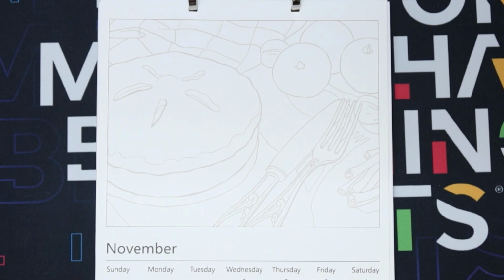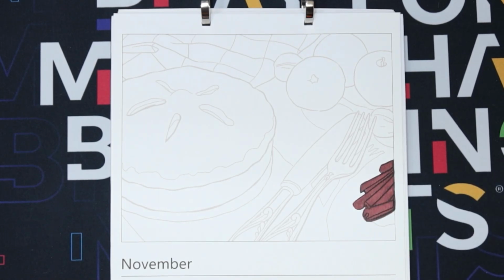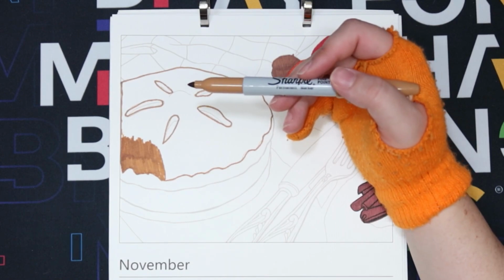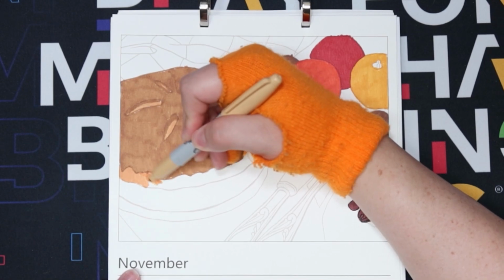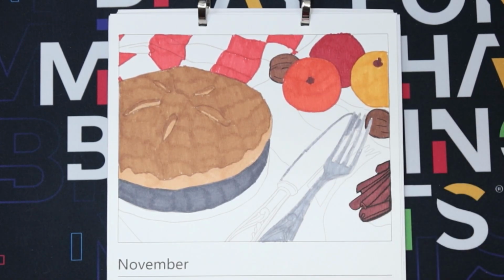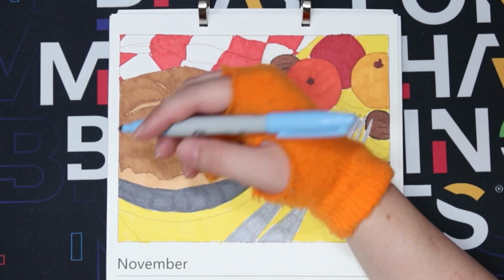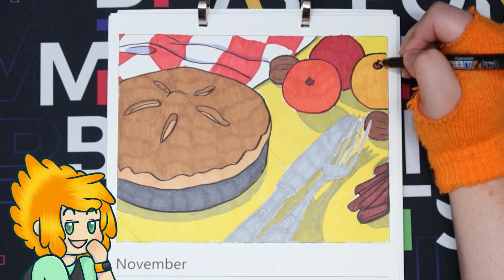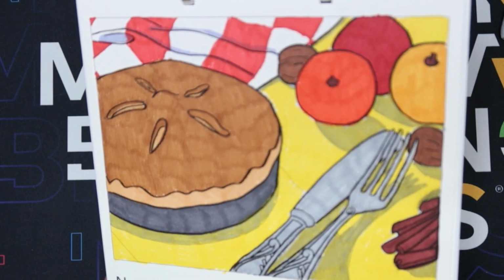DIY Calendar November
Heyo o/
Today I color my own calendar scene for November! It's a kit from Michael's, it comes with acrylic paints, 2 brushes, pre-printed designs to paint in (like a coloring book) and calendar stand.

My coloring book

Crayola Take Note Permanent Markers
Sharpie Ultra Fine & Fine Point Markers
Sharpie Skin Tone Fine Point Markers